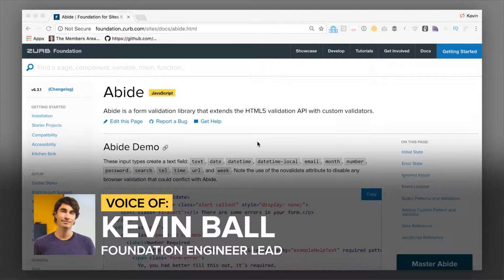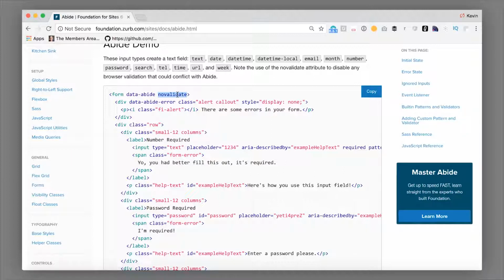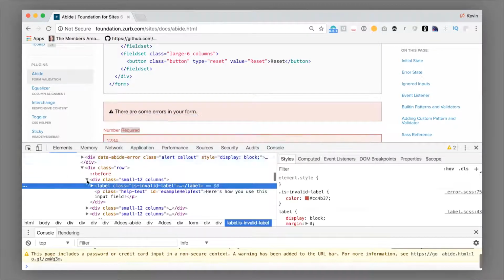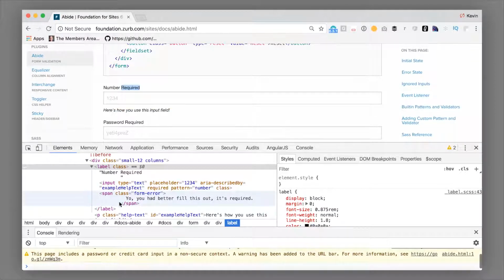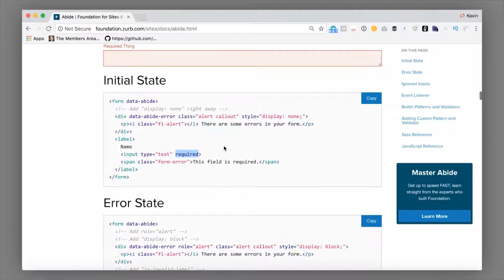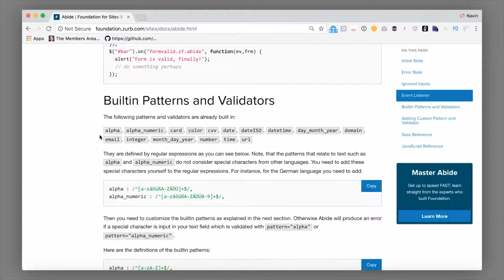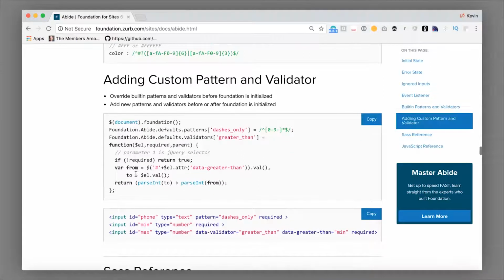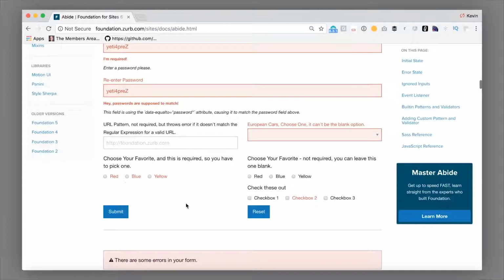👍 Abide | Foundation 6